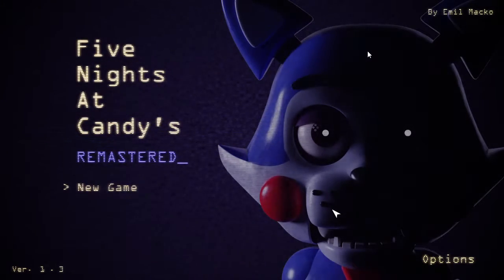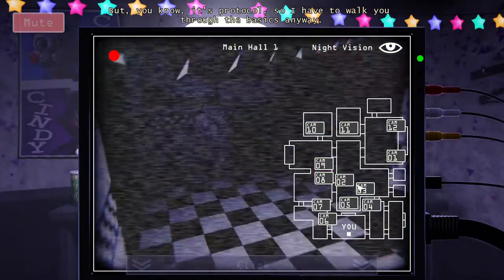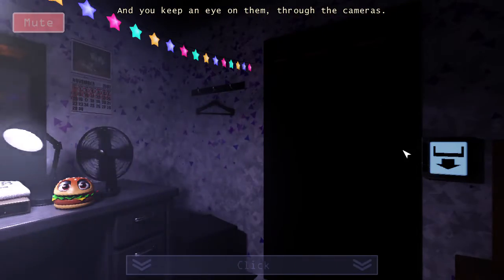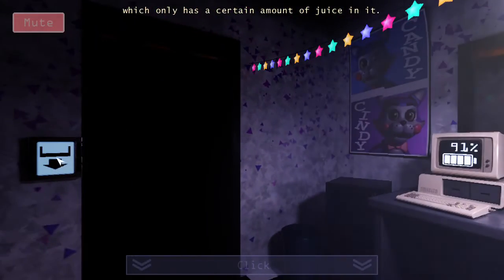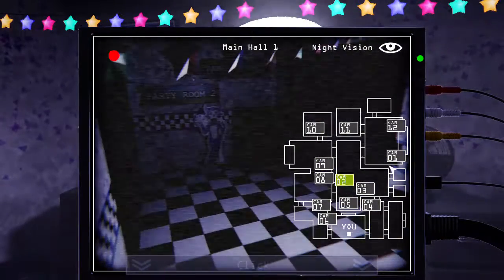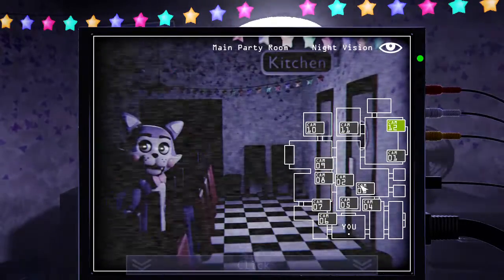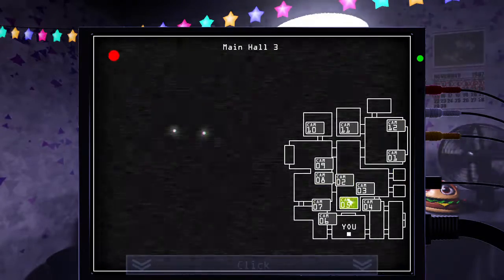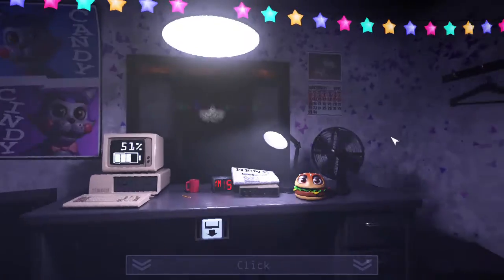Five Nights at Candy's Remastered game-play!!!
yes i went back to the old game called five nights at candy's but this is the remastered version of it and i know how to play it and if you wanna check out my tiktok account here it is enjoy!!!